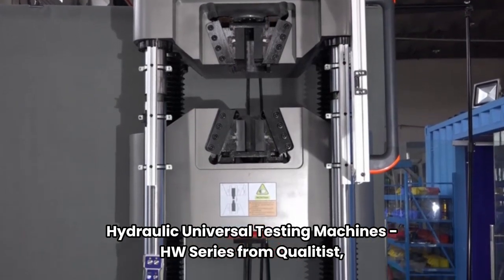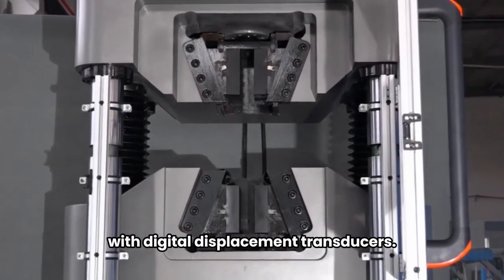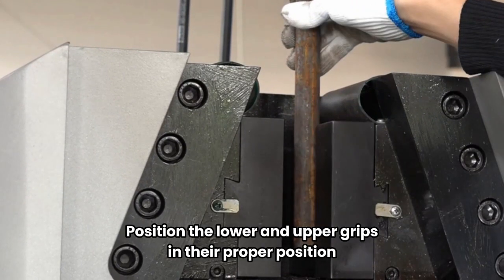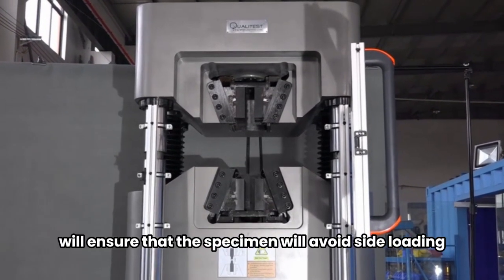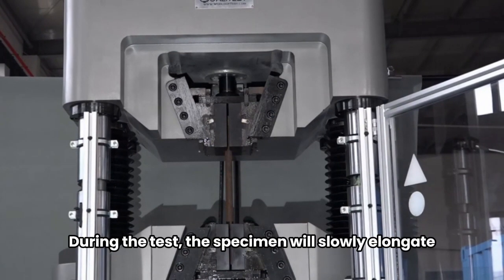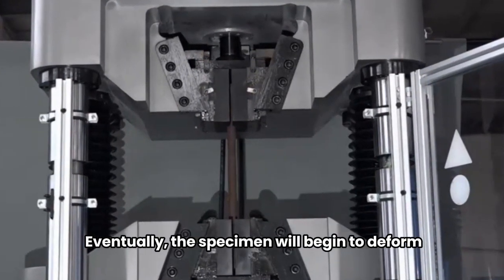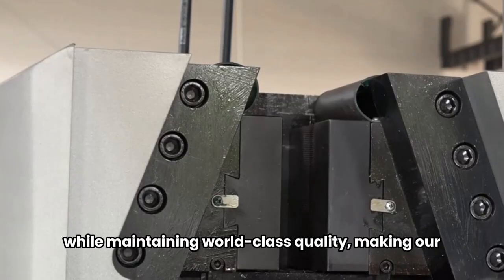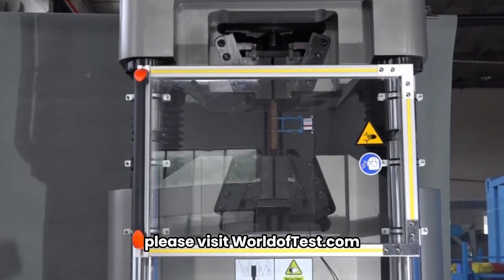Hydraulic Universal Testing Machines - HW Series | WorldofTest.com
Hydraulic Universal Testing Machines - HW Series from Qualitest, offer superior performance and precision in material testing, with a rigid 4-column load frame, extra-length design, and fully open front hydraulic grips.

Our machines accommodate a wide range of specimen sizes and provide accurate measurements with digital displacement transducers. Control Software ensures seamless operation and compliance with testing standards.

Qualitest offers a competitively-priced Universal Testing Machine - Tensile Tester while maintaining world-class quality, making our Hydraulic Universal Testing Machines - HW Series the best choice for your specific needs.

And to explore our comprehensive range of advanced Universal Testing Machine - Tensile Testers, please visit WorldofTest.com.

Test Property:
Tensile Testing
Compression Testing
Bend Testing
Shear Testing